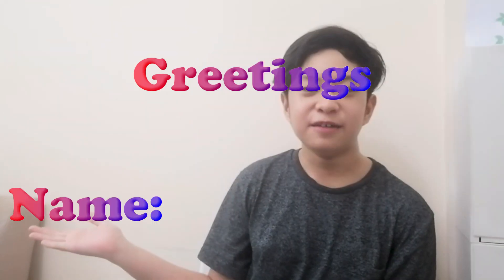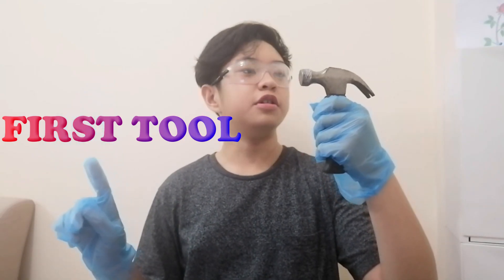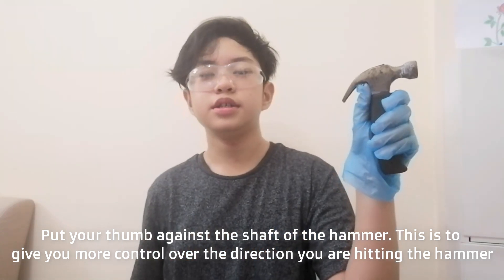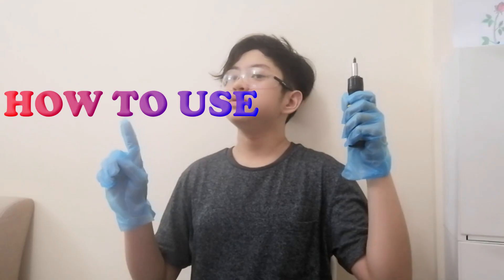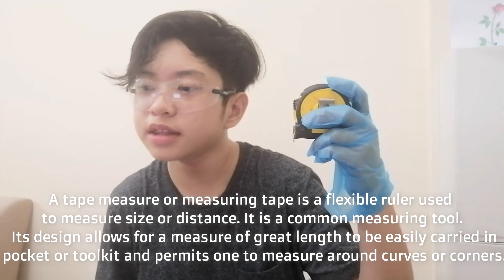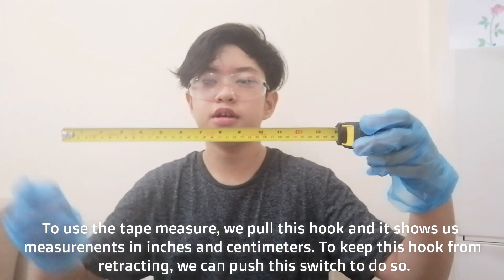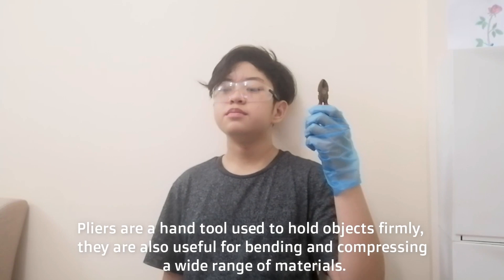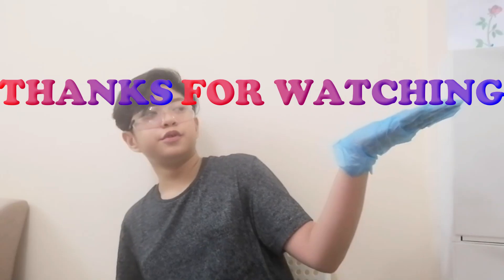HELE Project Video Tools Finals😎😮😏😶🙂🤗😄😃😆🤣😂😀😊😉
Final Quater Performance Task